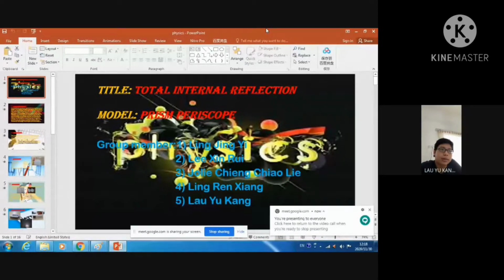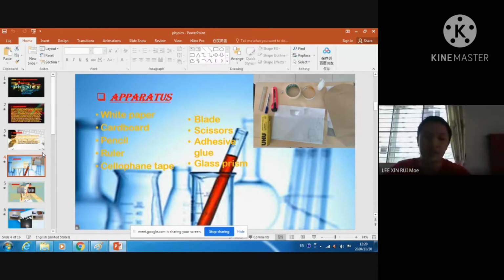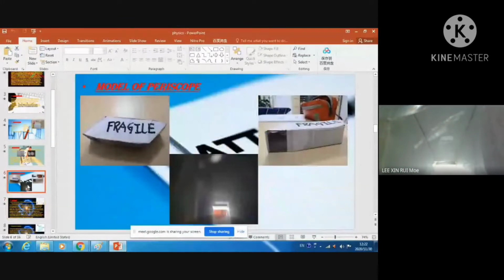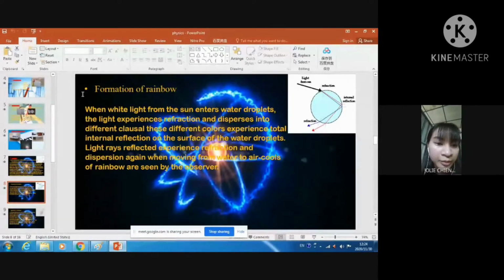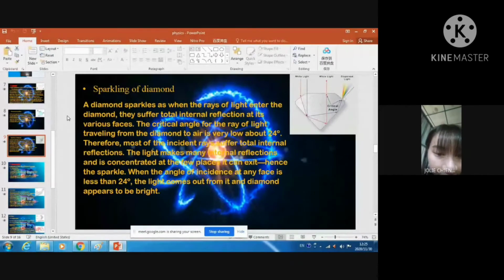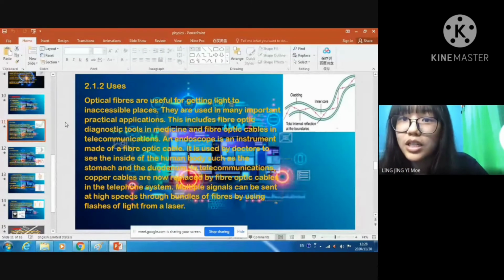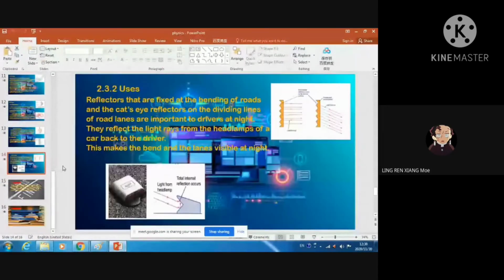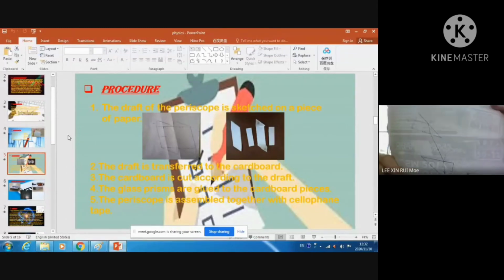PBL PHYSICS FORM 4 KSSM Presentation (Google Meet) Group 3:Periscope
PBL is one part of classroom assessment in Physics KSSM
Congratulations group 3